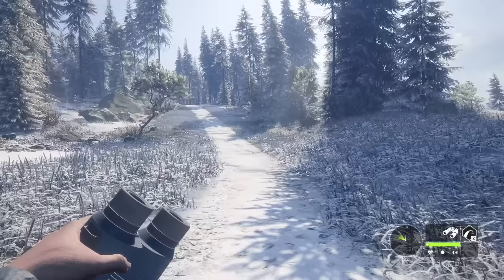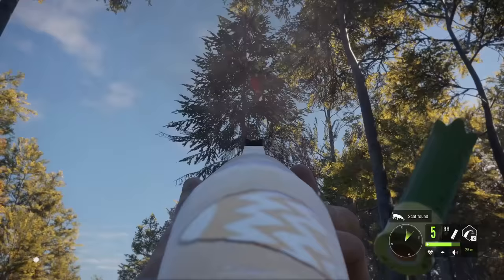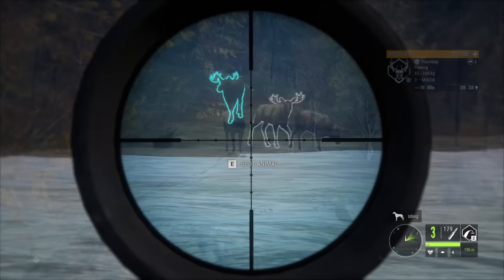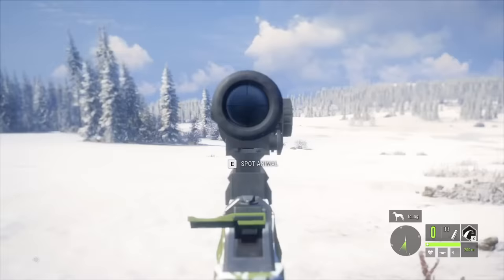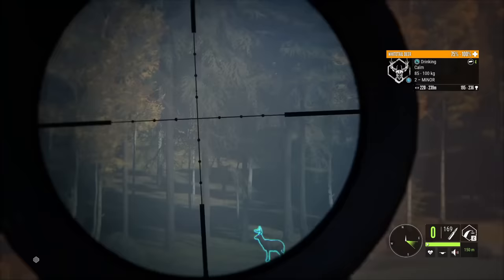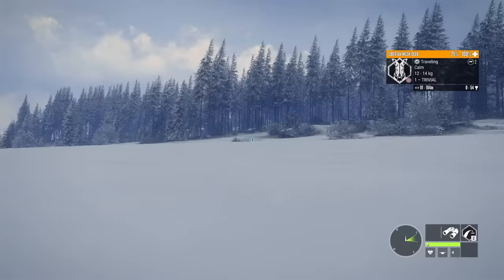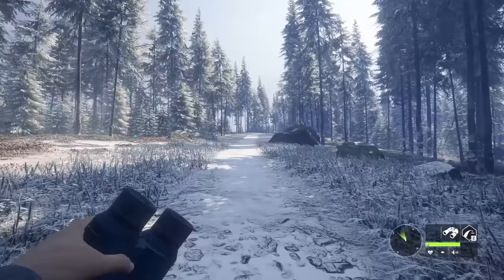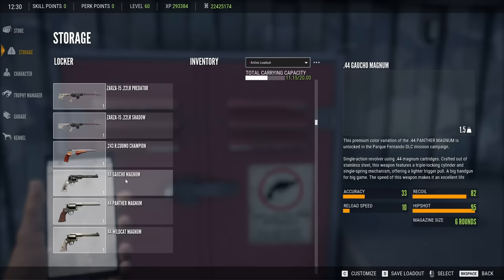Best Loadout for theHunter Call of the Wild 2023! (DLC & Non-DLC!)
Today we go over the best universal loadout for theHunter Call of the Wild in 2023! We'll look at the best DLC and non-DLC options to have success regardless of what map you hunt!